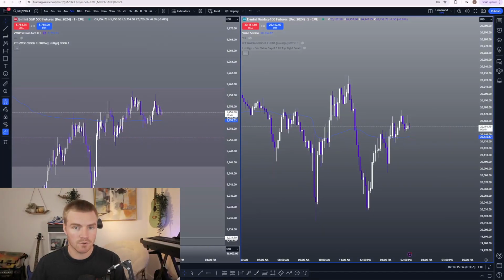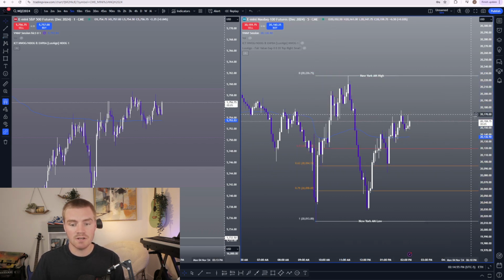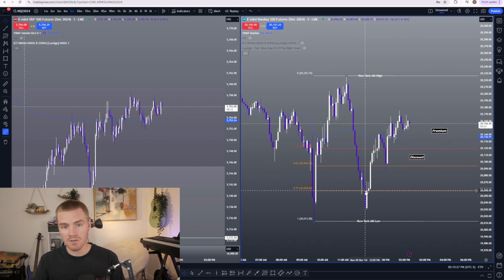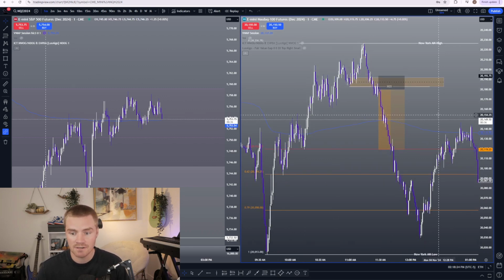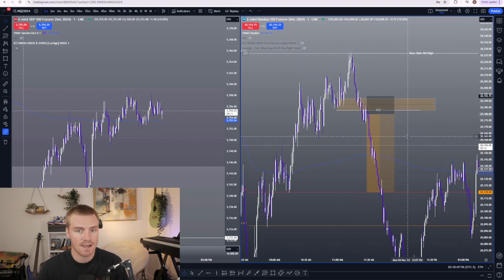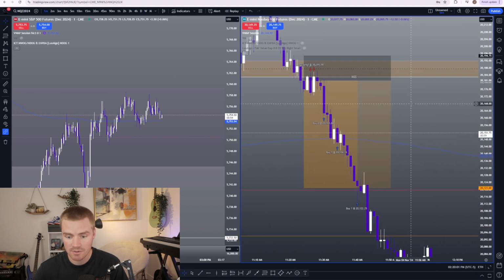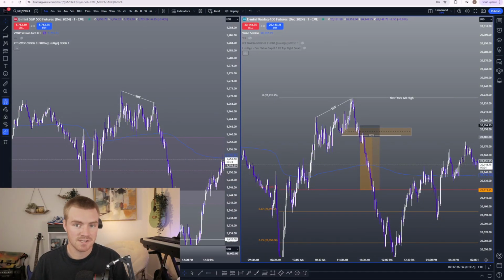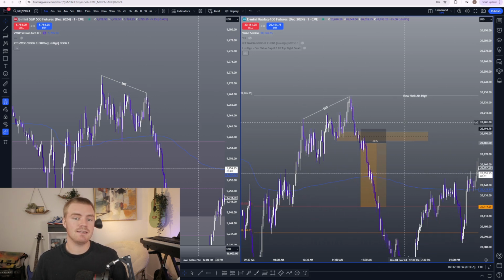Today's Trade Recap: How I Caught 1:4 RR for 243 Ticks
In this video I break down the exact entry model and levels I used to catch a huge trade for 243 ticks. The London Close Reversal should be a key entry model in your trading strategy